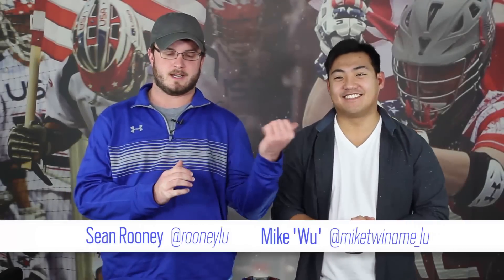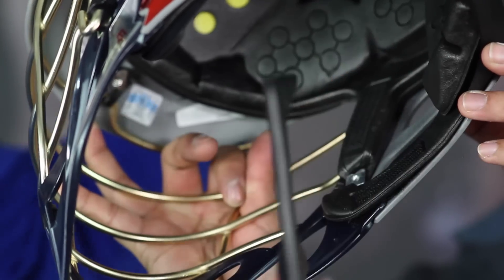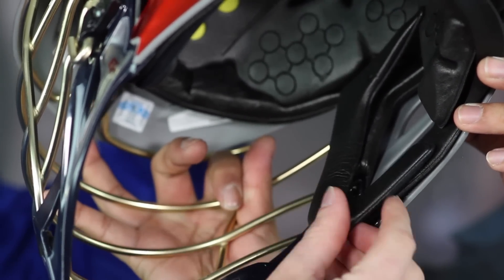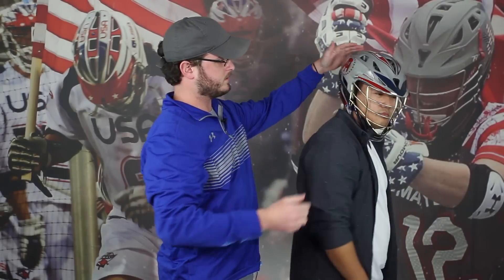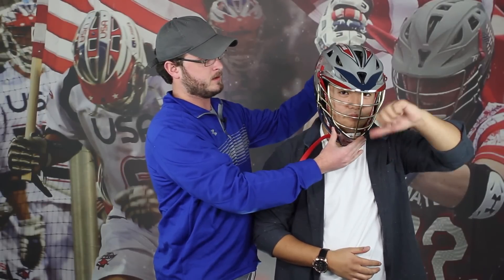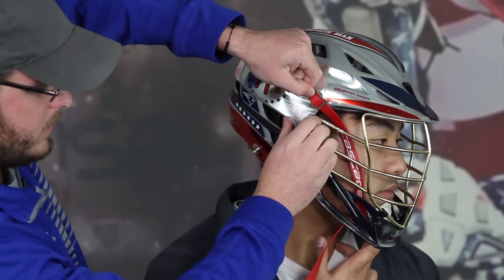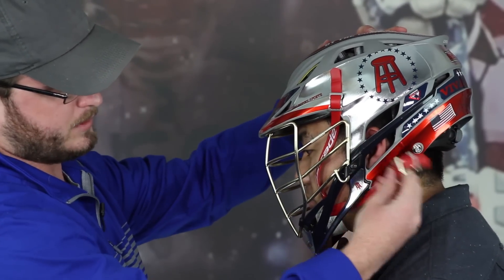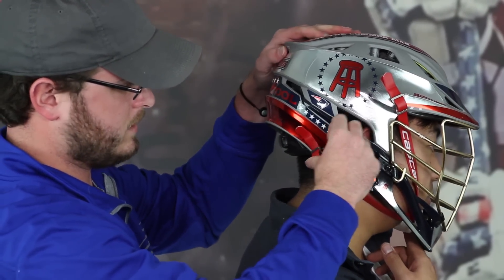How To Fit A Lacrosse Helmet | Lacrosse Unlimited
Ever have trouble getting your helmet to fit right? First time playing lacrosse and not sure how to size your helmet properly? Rooney and Wu are here with the answers, as they go over how to properly fit a lacrosse helmet.

Still have questions? Drop them down in the comments so we can help you out!